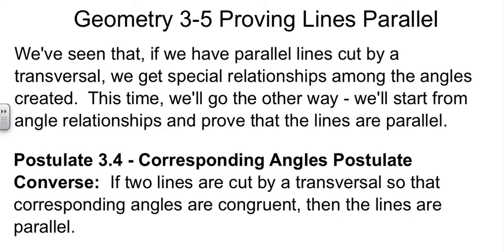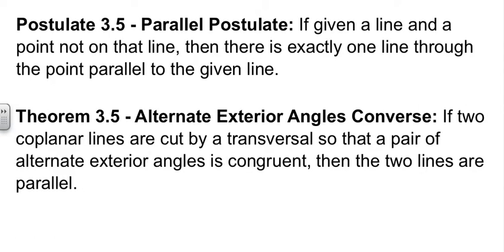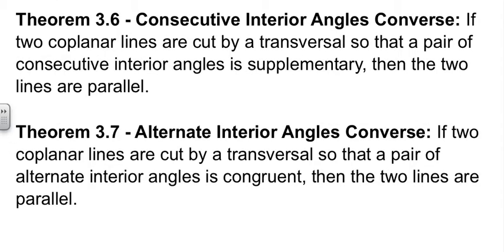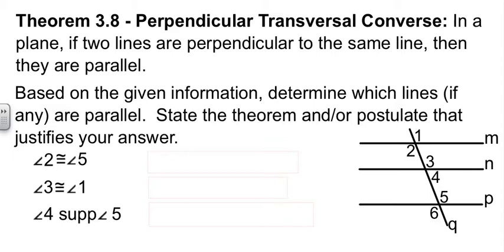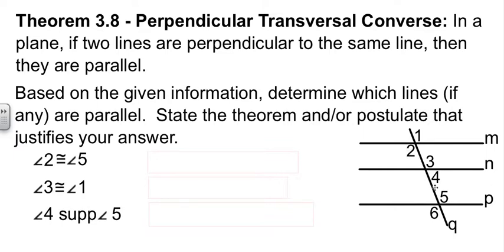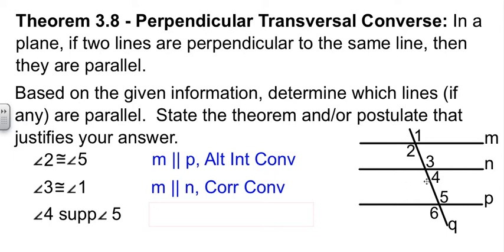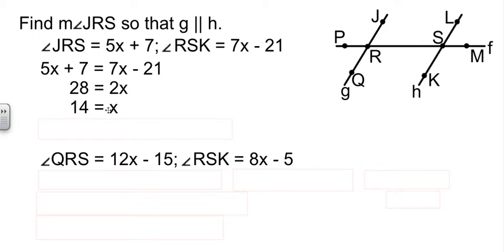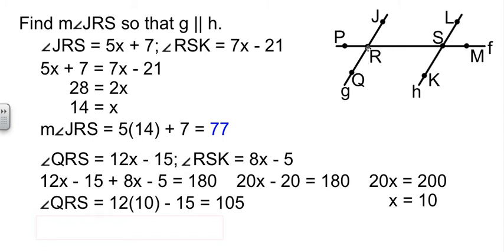Geometry 3-5 Proving Lines Parallel